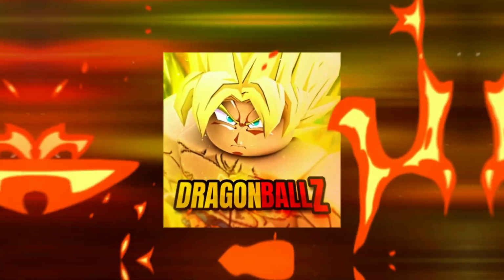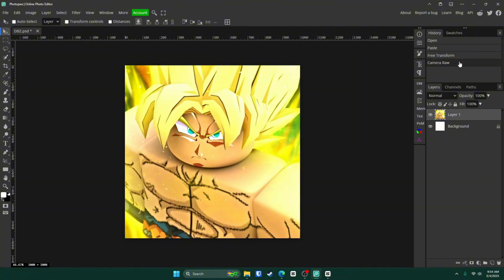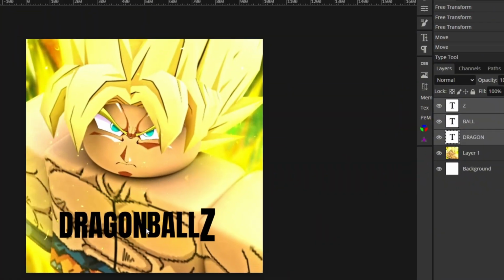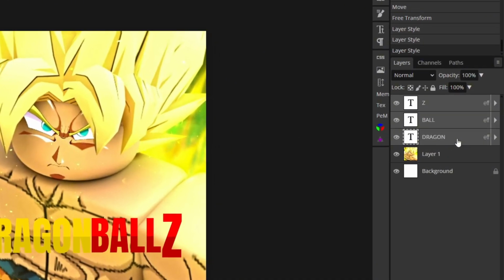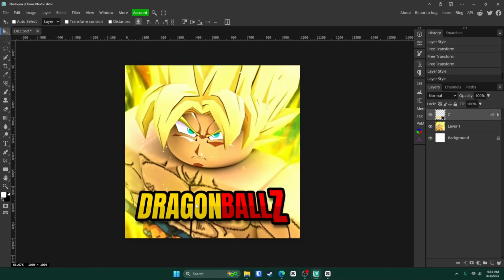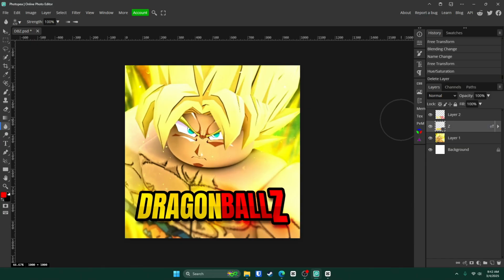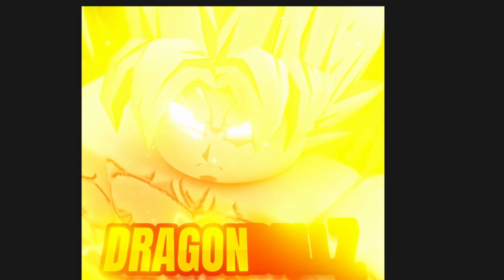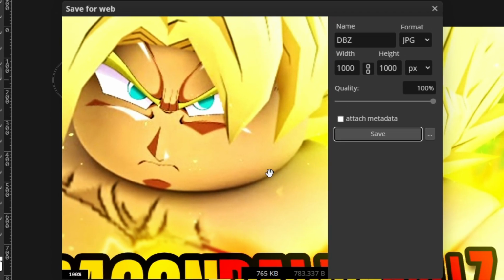Make an ANIME Roblox Game Icon for FREE! (Dragon Ball Z Style)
Want to make an anime-style Roblox game logo for FREE? In this tutorial, I'll show you how to design a Dragon Ball Z-inspired logo using Photopea, a free online editor! 🎨🔥

Whether you're creating a Roblox anime game or just love the DBZ aesthetic, this guide will walk you through every step to get a clean, professional look—no paid software needed! 🚀
📌 **TIMESTAMPS:**
0:00 Intro
0:17 Getting Started
0:29 Logo Creation
8:32 Export
8:51 Outro